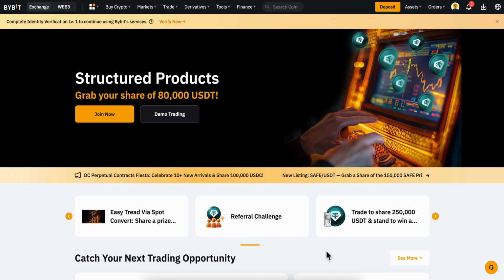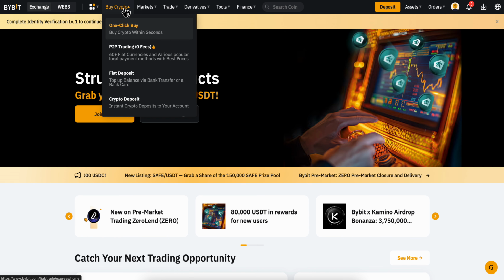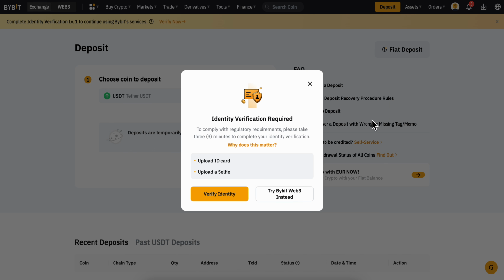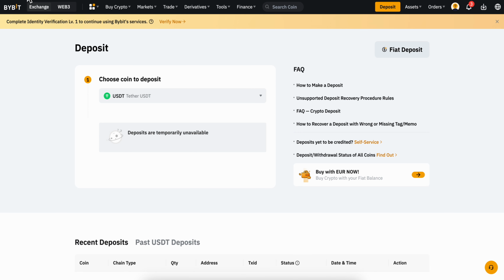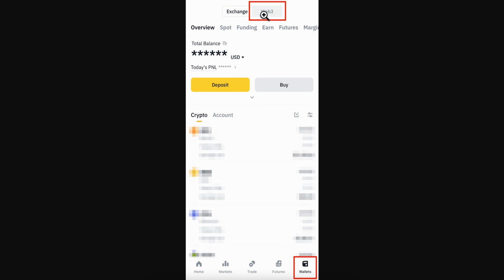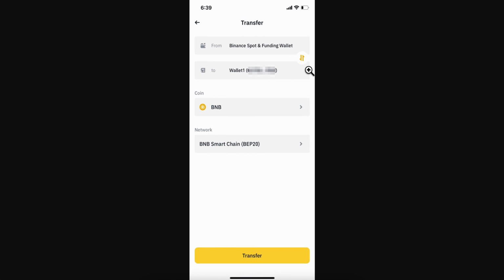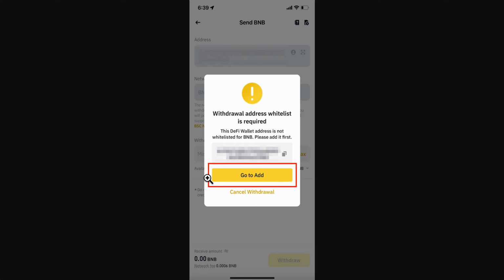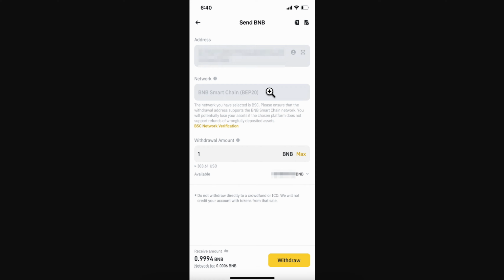How to Transfer USDT From Binance to Bybit (2024)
Transferring USDT from Binance to Bybit is a simple and straightforward process that can be completed in just a few steps. First, log into your Binance account and navigate to the “Wallet” section. Click on “Spot Wallet” and select “Withdraw” next to your USDT balance. Then, choose “ERC20 (Ethereum)” as the withdrawal network and enter your Bybit USDT deposit address.

Finally, enter the amount of USDT you wish to transfer and click “Submit”. Your USDT will then be transferred from Binance to Bybit, usually within 30 minutes. It is important to double-check the deposit address to ensure a successful transfer. Thank you for choosing Binance and Bybit for your cryptocurrency needs.